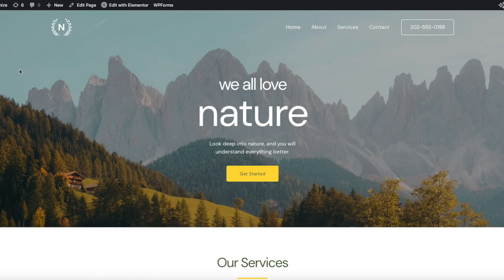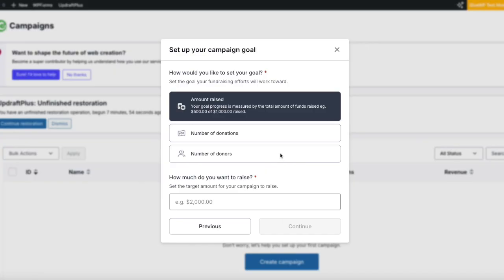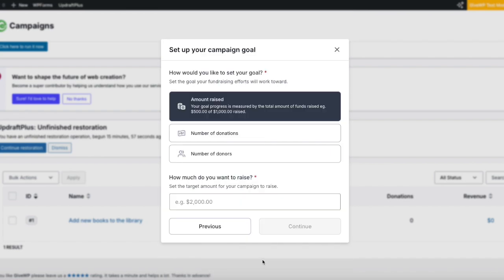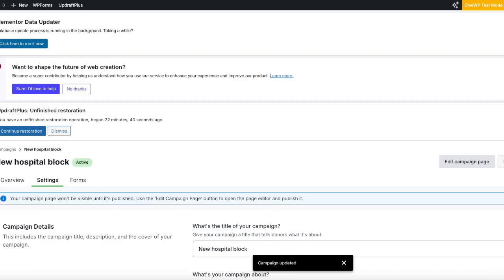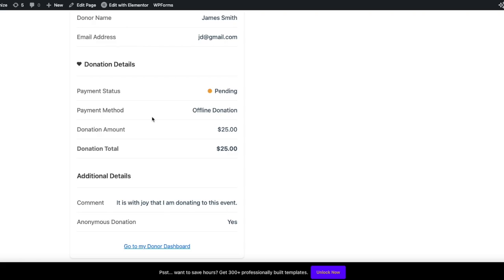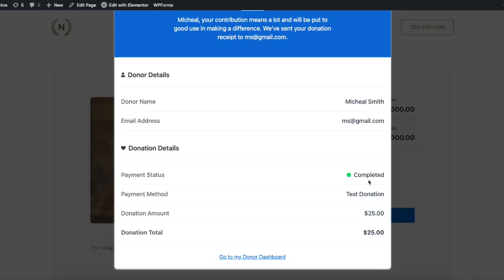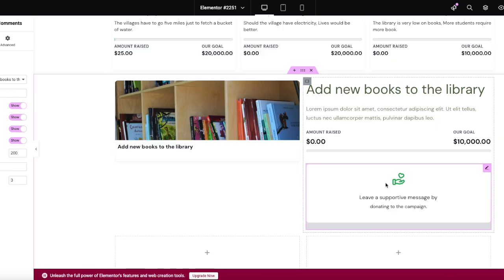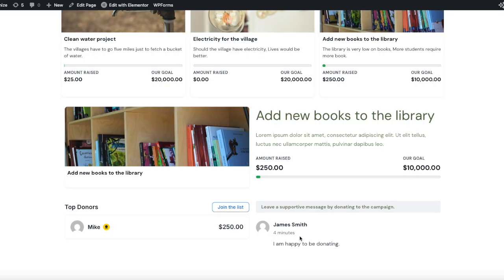How to add donation (Full) capability to your website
In this video I show how to add a functionality to receive donations on a new or existing website.